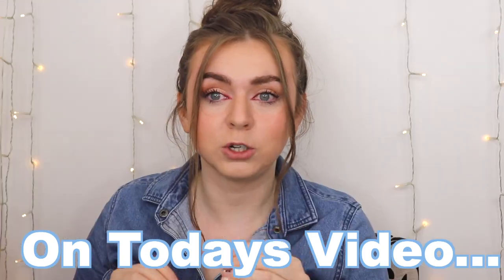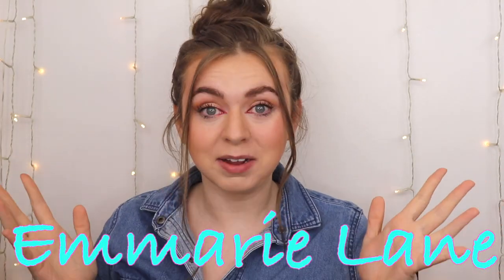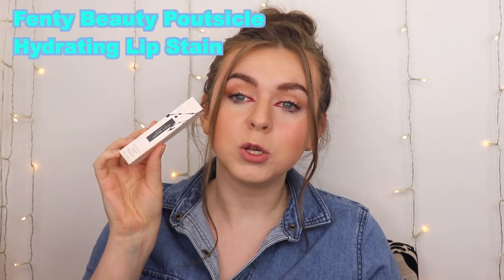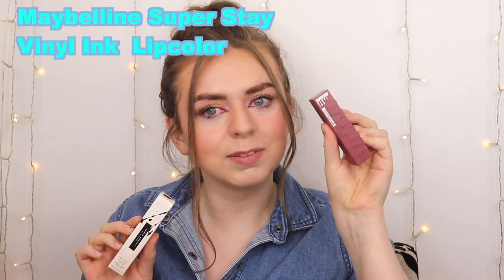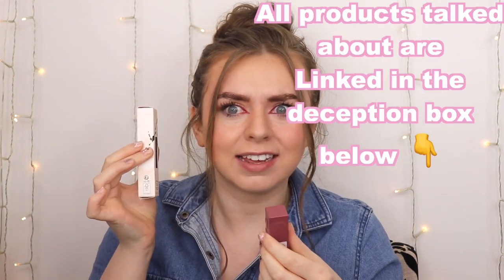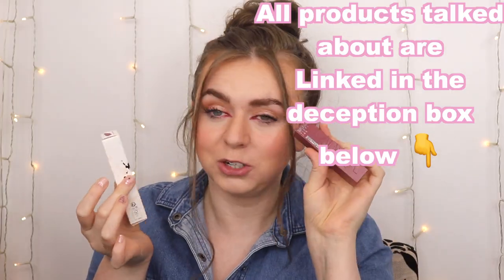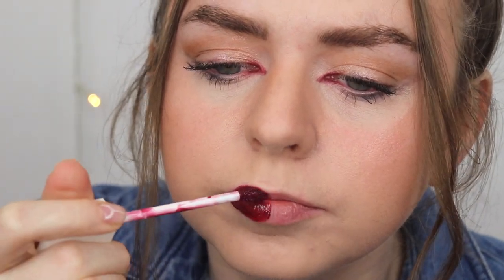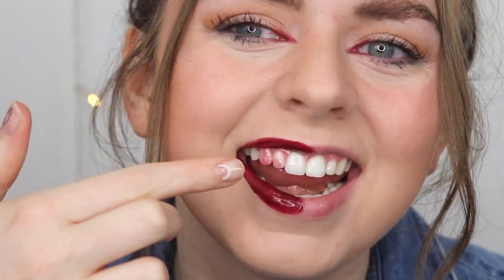NEW Fenty Beauty Poutsicle Hydrating Lip Stain VS Maybelline Super Stay Vinyl Ink Liquid Lipcolor!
Fenty Beauty Poutsicle Hydrating Lip Stain VS Maybelline Super Stay Vinyl Ink Liquid Lipcolor!

Hey girl hey! In today's video, we’re going to be battling the new Fenty Beauty Poutsicle Lip Stain VS Maybelline Vinyl Ink Lip Stain! I love the idea of the Poutsicle, but is it really worth the money? Let's find out together! Love you!